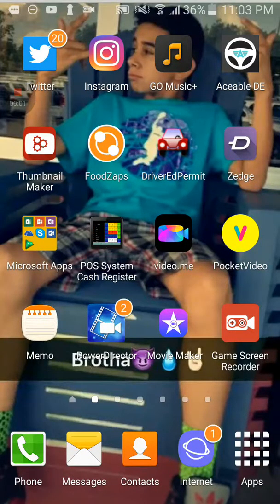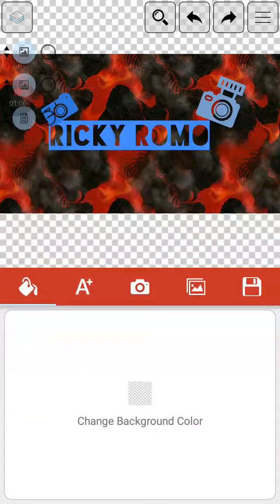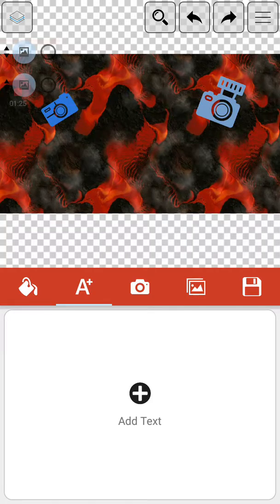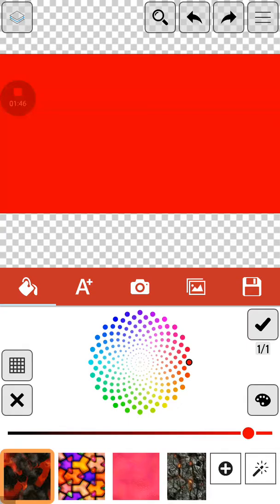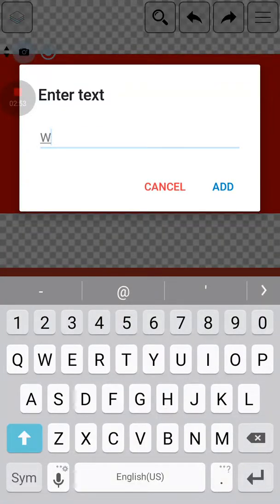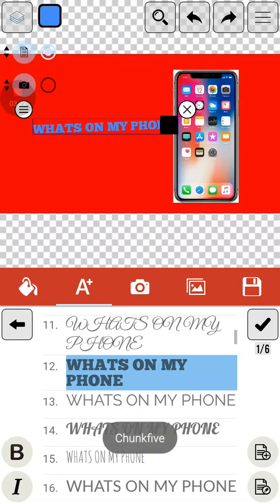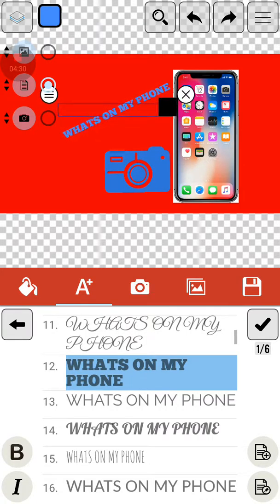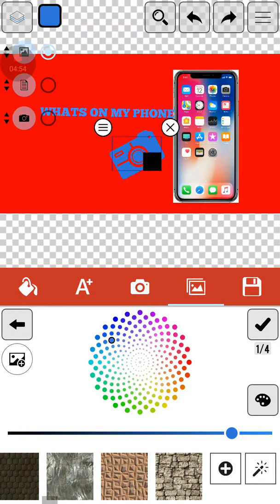What's on my Phone